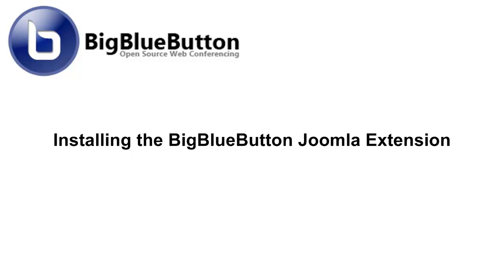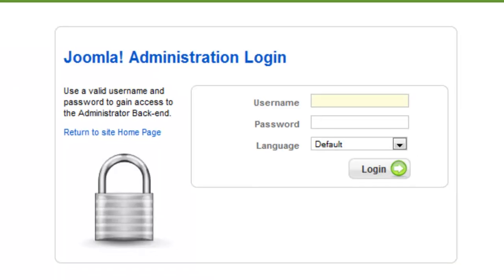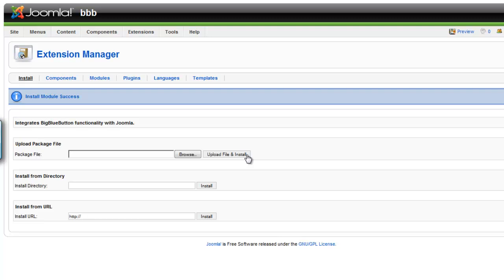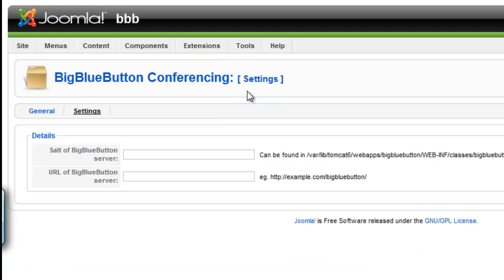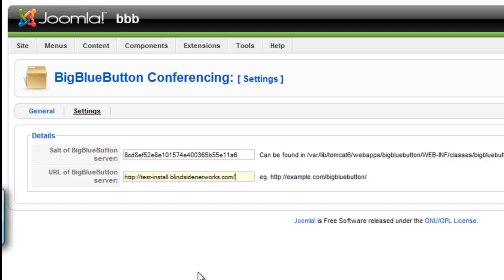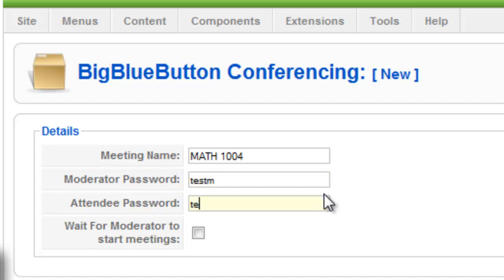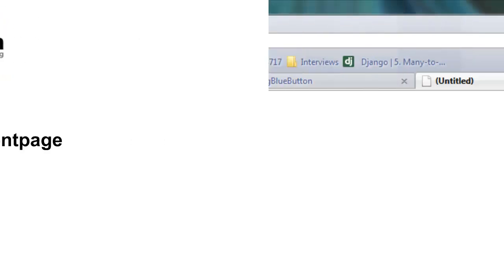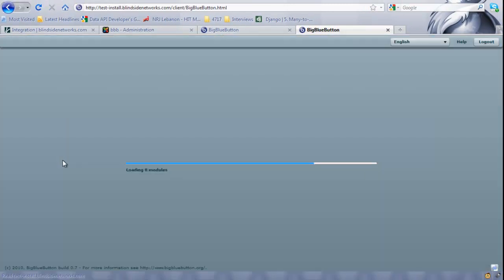Installing the BigBlueButton Joomla Extension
This tutorial demonstrates how to install the BigBlueButton Joomla Extension. Furthermore, it teaches how to create a meeting and join from both administrator back-end and the Joomla Frontpage.